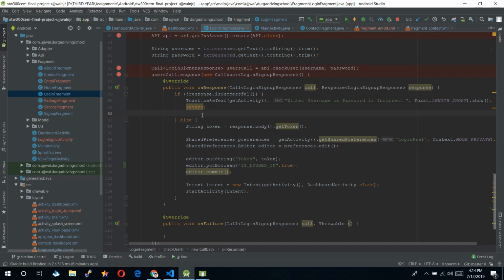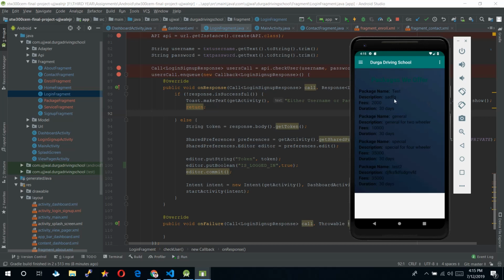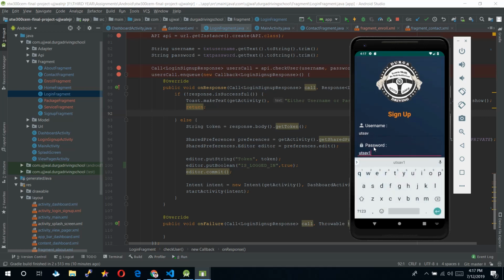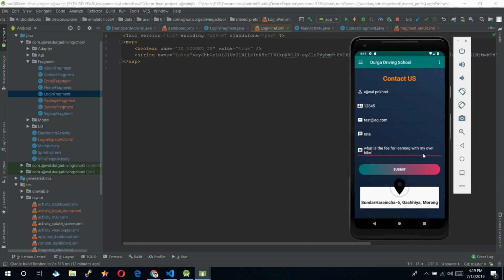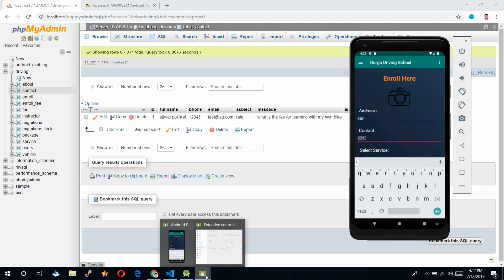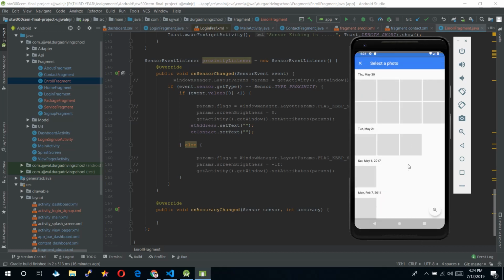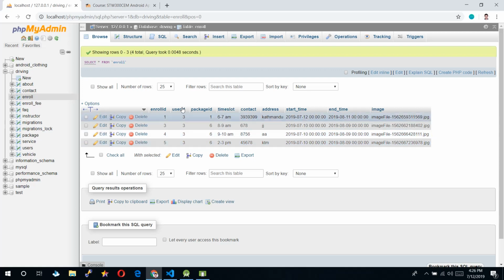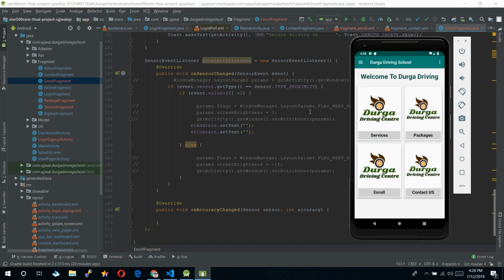Android Final Assignment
Name: UJJWAL POKHREL
Coventry ID: 9638095